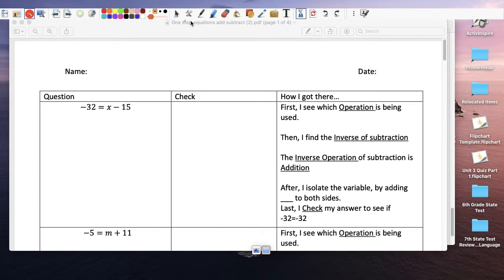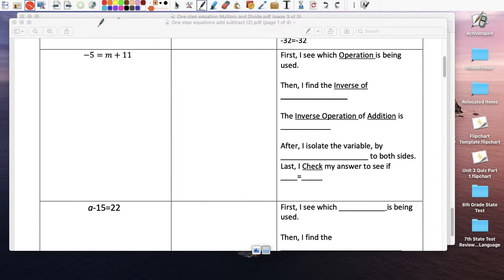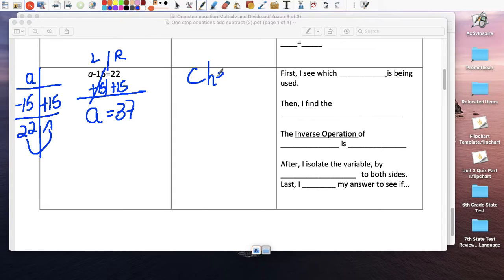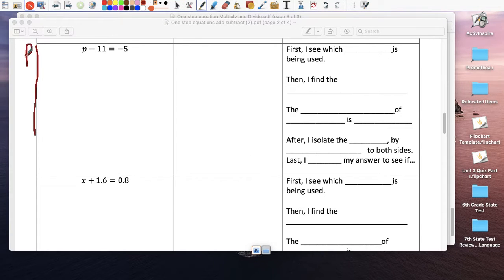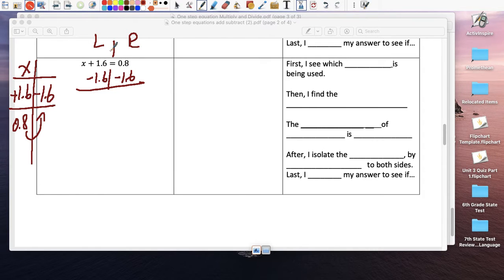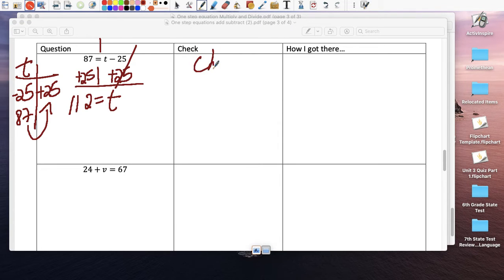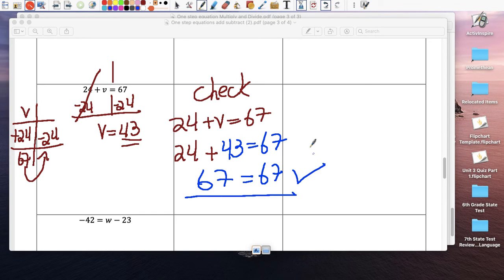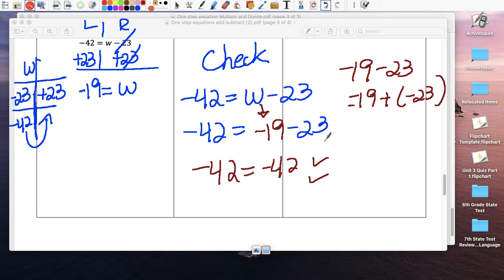One Step addition subtraction